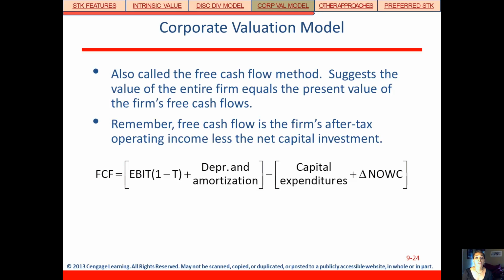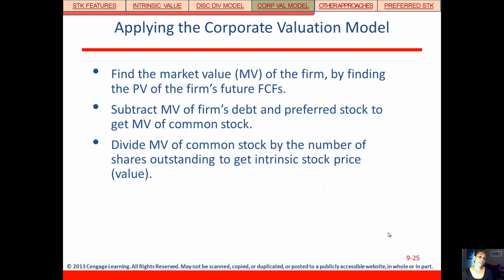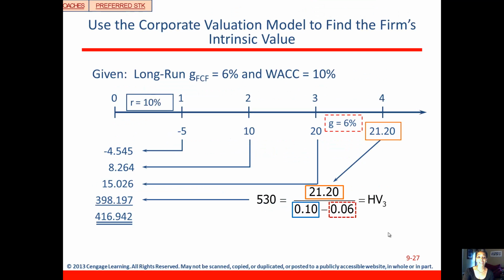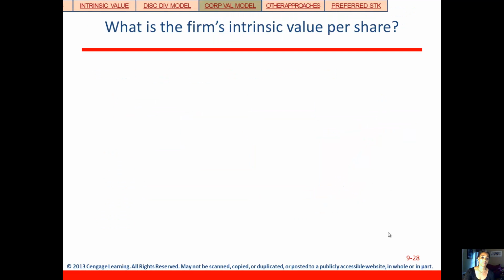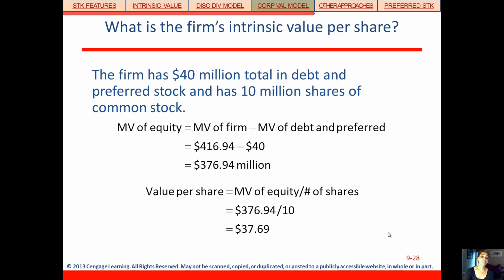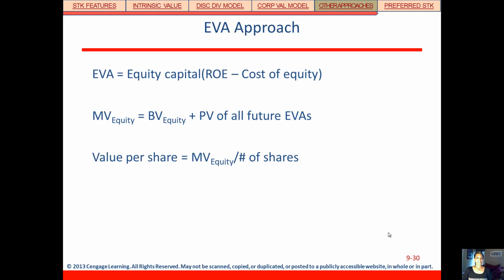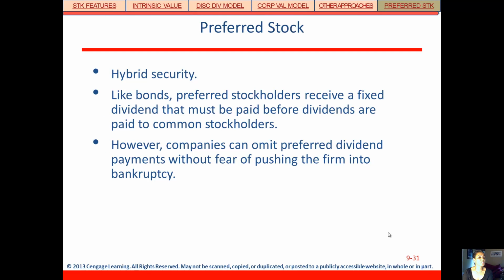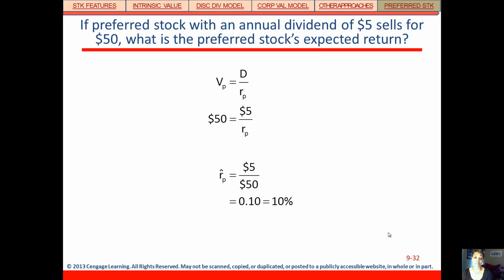Other Stock Valuation Models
This video describes the corporate valuation model, multiples approach and economic value added (EVA) model for FN 310.